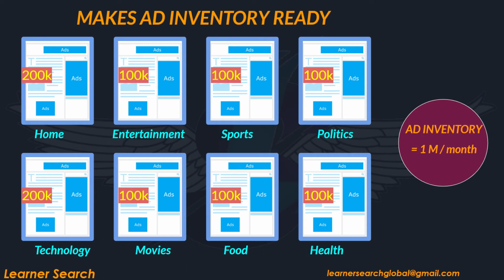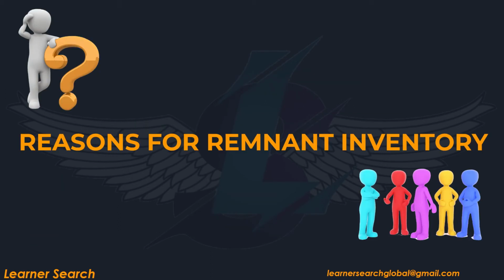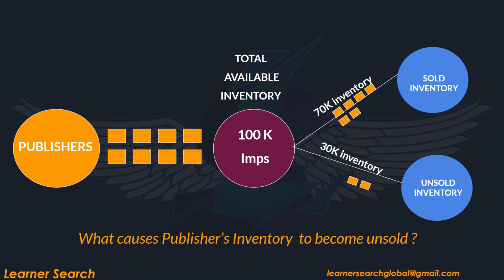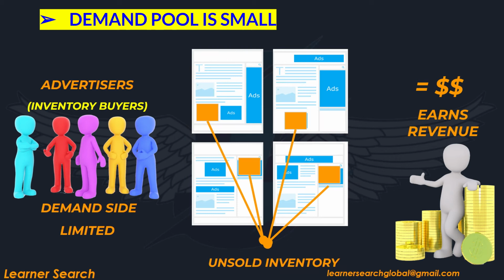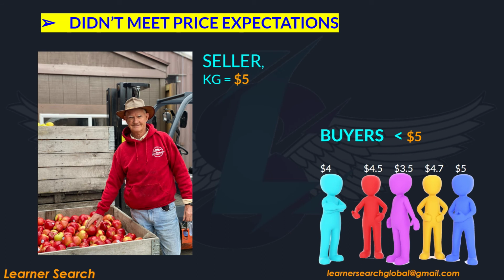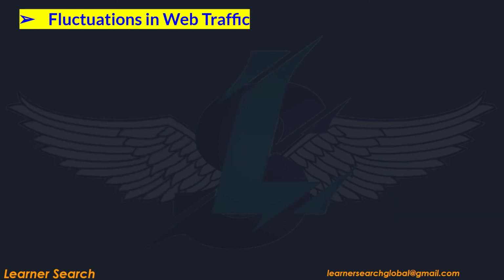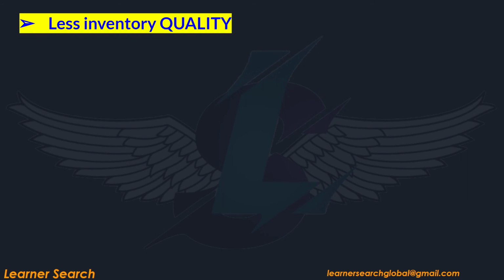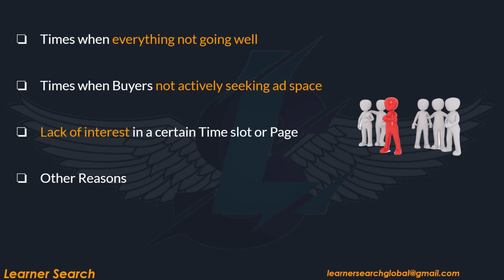Lesson 11 | Ad Networks Part 2 | Reasons for Remnant Ad Inventory | Programmatic Advertising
Let’s assume you are a Publisher with owned Media Properties and has the authority to sell Ad Inventory

All these provide Revenue Opportunities. Which means that the Publisher gets the opportunity to earn revenue out of the media content ?

 With Healthy Content they can maintain quality inventory

With traffic to your website, total ad inventory of one million ad impressions ready for this month. Which means that you are in a position to sell one million impressions from all your web pages within that website.

Out of that 1 Million impressions, 70% of high quality Ad Inventory are reserved and sold to advertisers in direct method.This can be done with the help of ad management platforms like Google AdManager.

But also leaves some inventory as unsold, in this case the  remaining 30% of Ad inventory is not reserved by anyone

This reserved and sold inventory is known as premium inventory. And Whatever the leftover 30% inventory is known as Remnant or Unsold Inventory and for Publishers they remain unsold due to many reasons.

Since Premium Inventory is already sold by Publishers, they are not worried about it.

most of the publishers  may have these situations of having remnant inventory at any time and with this unsold inventory it is loss for Publishers

In this second video of Ad Network series, I am going to explain,

What are the reasons for Inventory becoming unsold or Remnant for Publishers ?

Or What causes publishers' inventory to become unsold or remnant?

Let’s Start this with an example. Out of 100 apples, only 70 apples were sold and 30 remained. If I don’t sell them before the product expires, then I will lose revenue from those 30 unsold apples.

Think for a while What causes Seller’s apples  to become unsold or remnant?
May be because of Less customers, didn’t meet price expectations, Less resources, Climate change, Quality of apples and so on

Let’s compare the same with Publisher Ad Inventory and this will give a clear picture of what we are talking about